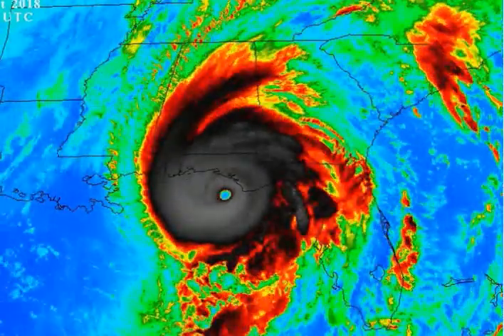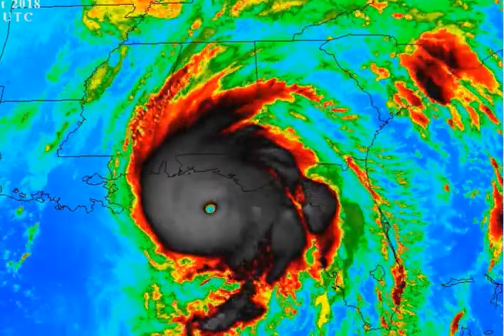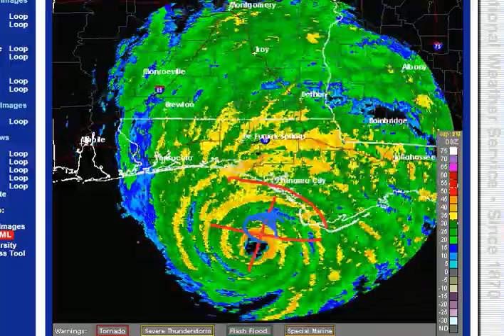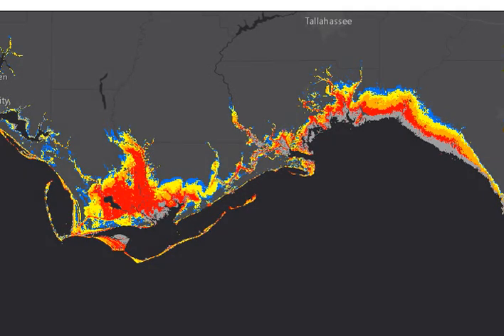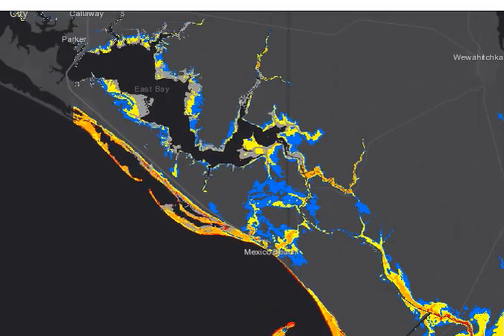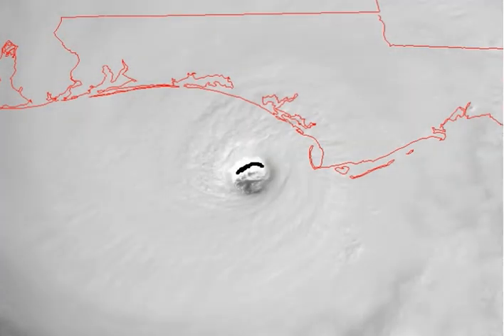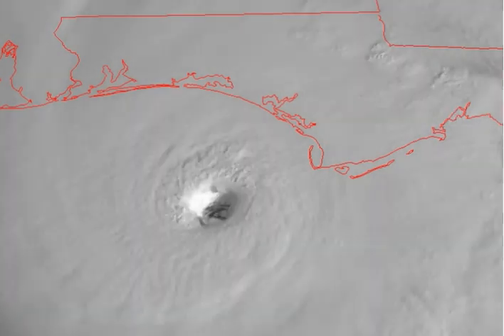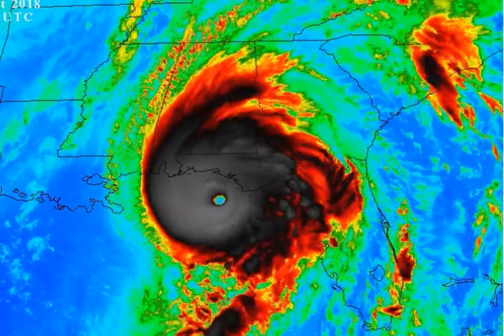Devastating Michael reaches 150 mph, nearing landfall in Florida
...MICHAEL STILL STRENGTHENING AS THE EYE NEARS THE COAST OF THE FLORIDA PANHANDLE...